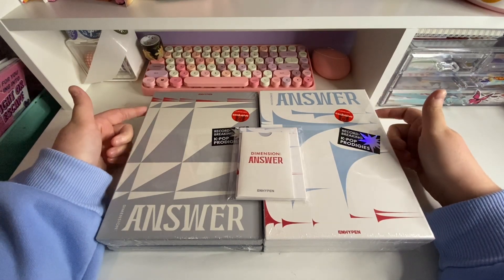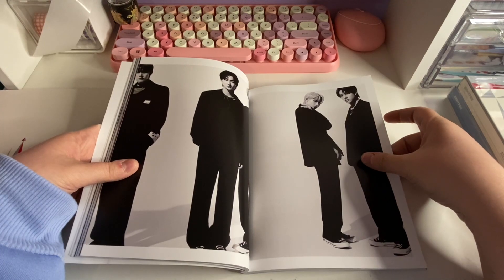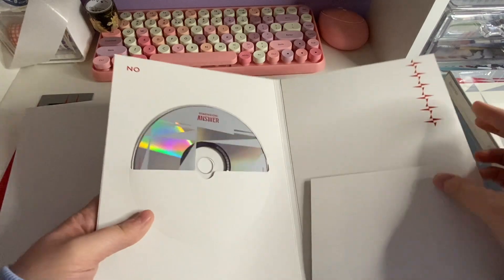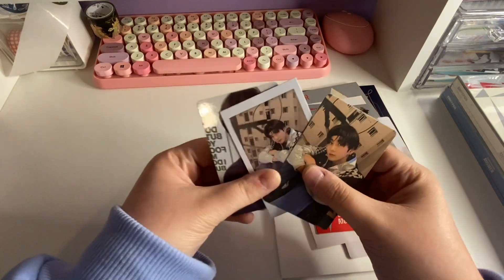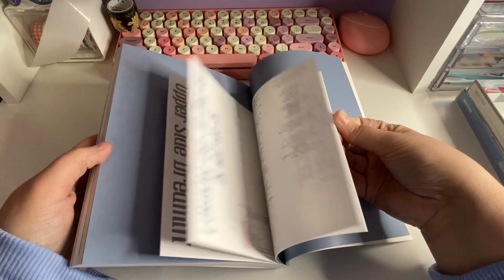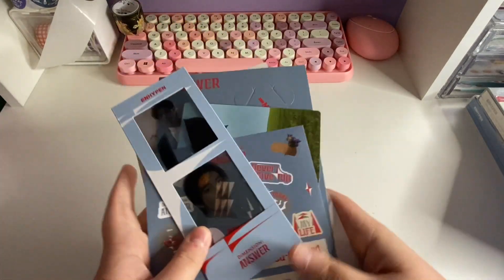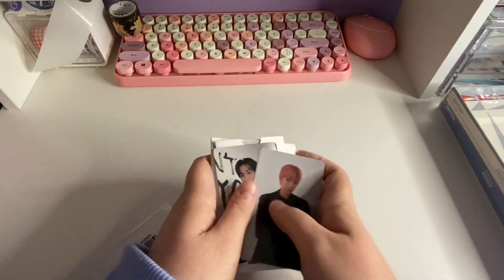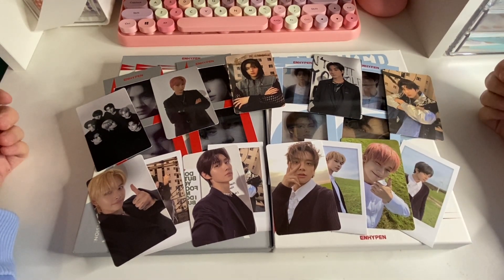🦋 unboxing enhypen dimension: answer 🦋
hello everyone! 🦋

i hope you liked the video & enjoyed me unboxing this album! i loved this comeback & hope
you all did as well :) please let me know who your bias is in enhypen!

🐭 socials:

instagram: frostiesoobin (main) & astroo.trades (trading)

twitter & tumbr: frostiehuening